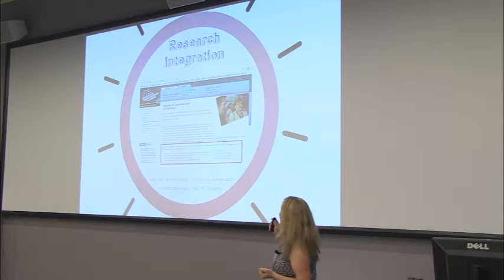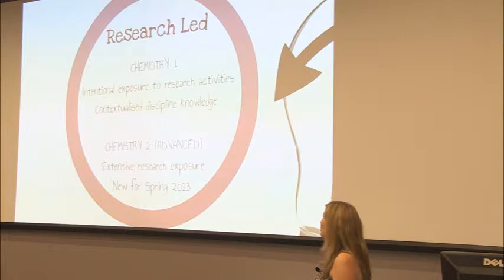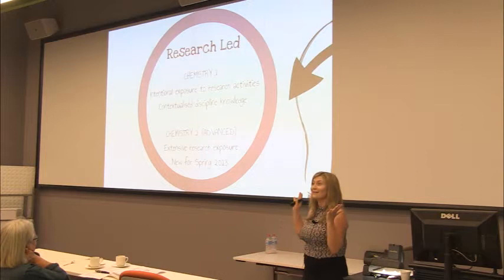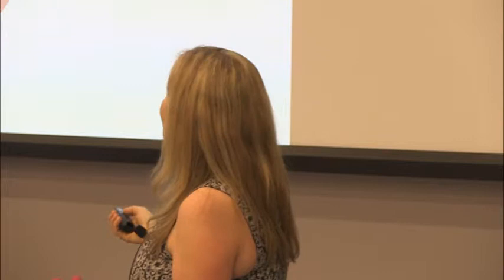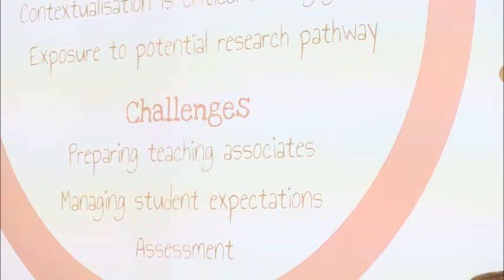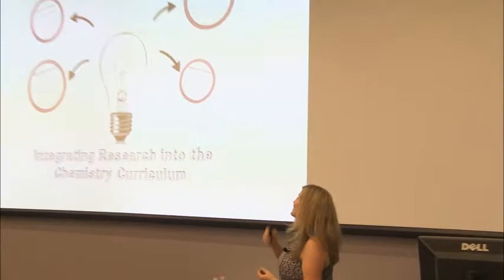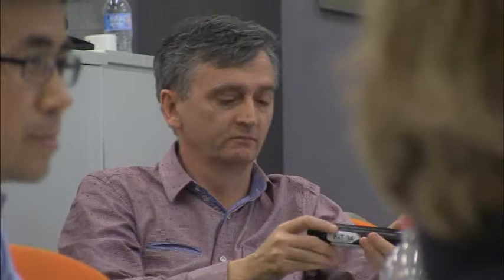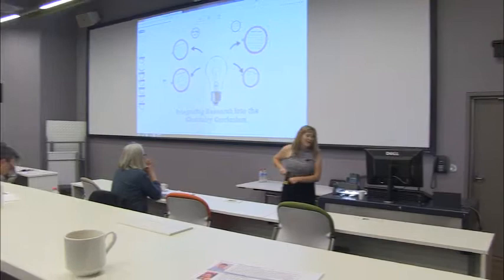IRIL - Dr Alison Beavis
A presentation that was a part of UTS Inquiry and Research Integrated Learning (IRIL) Showcase Program (recorded 25 September 2013, University of Technology, Sydney)